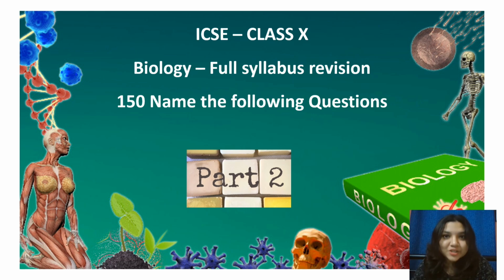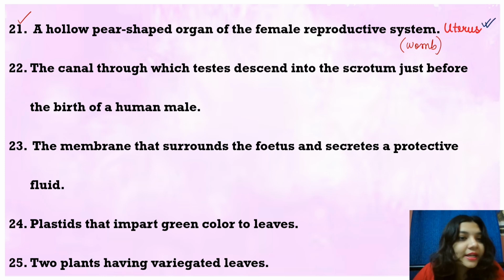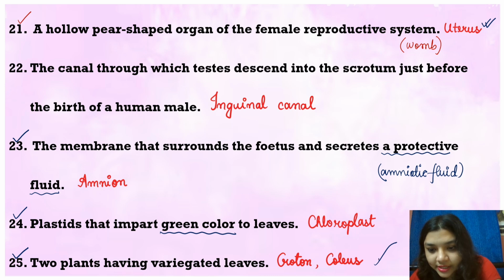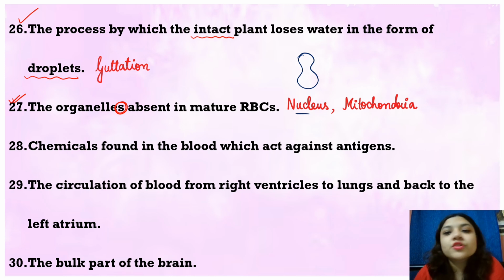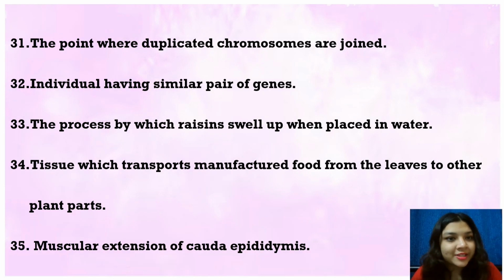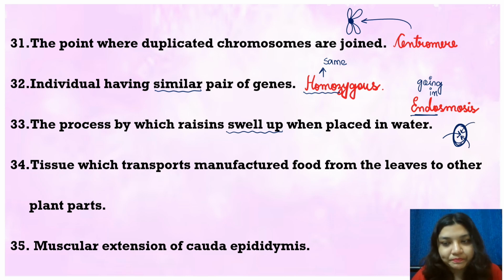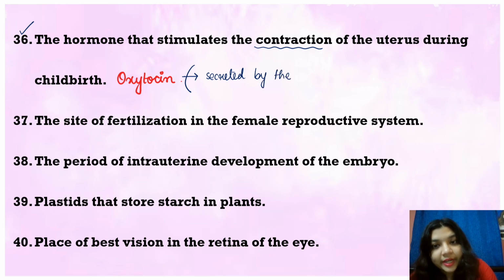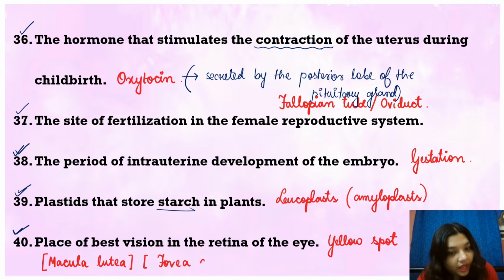ICSE CLASS 10 (X) Biology Revision |Part 2| Question Answer|One Word Answers|Practice Q&A|ANUSKA SEN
This is the part 2 of the Q&A series by ANUSKA MA'AM.
For ICSE Class X (10) students.

Practice Questions//Board Exam//One Word Answers